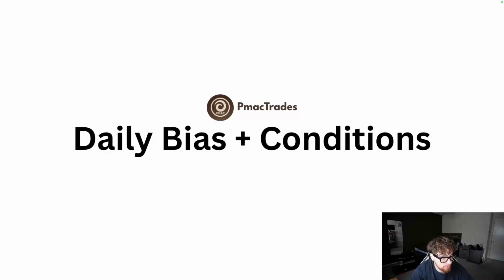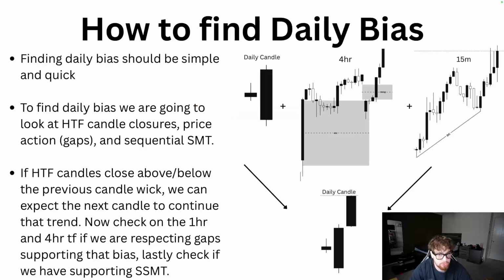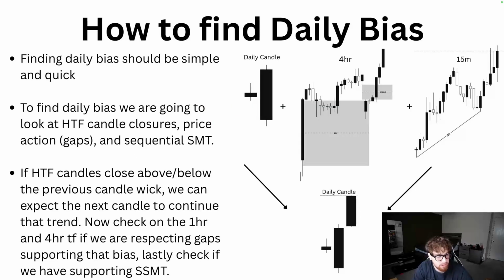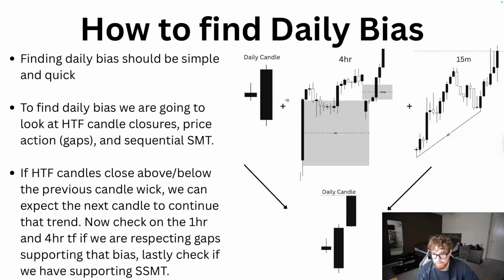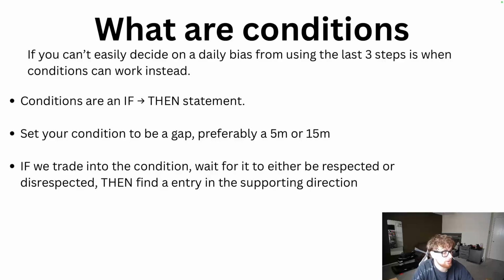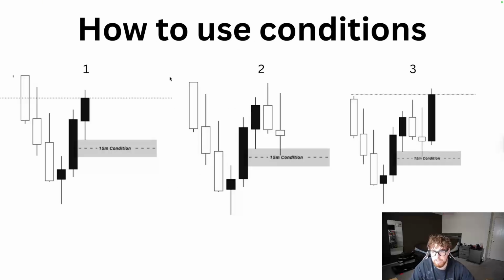How to Find Daily Bias and Set Conditions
Drop your questions and video ideas below! 👇

Join Market Mechanics — a free trading community built around Quarterly Theory and the Mac Model. Precision entries. No fluff.

Track, analyze, and improve your trading with AI-powered insights.

✅ Weekly Trade Recaps
✅ QT & Mac Model Strategy Breakdowns
✅ Funded Trader Psychology
✅ Real Growth. Documented in Real Time.